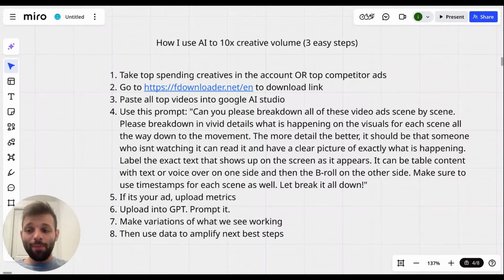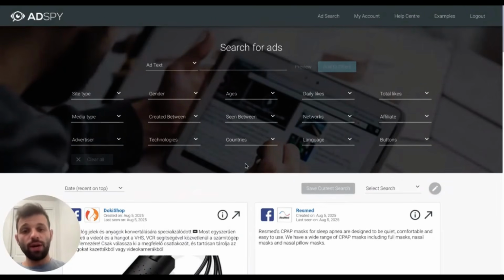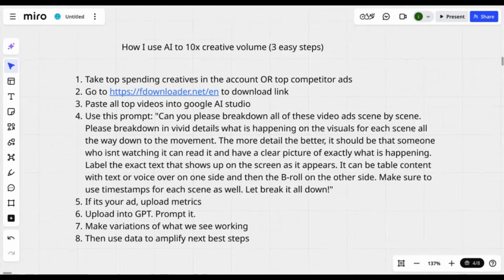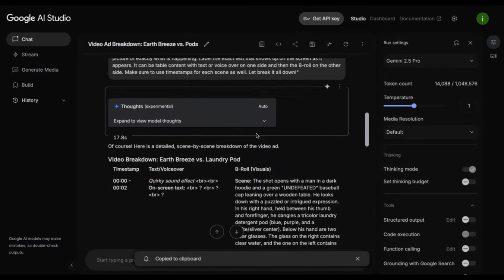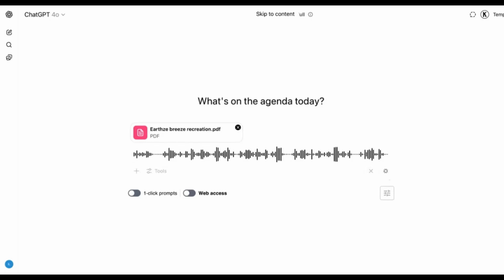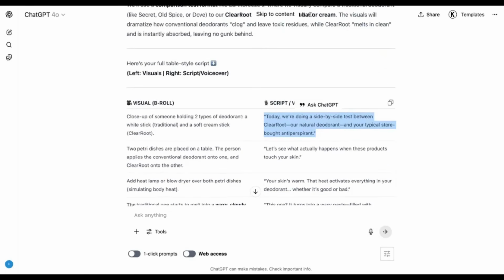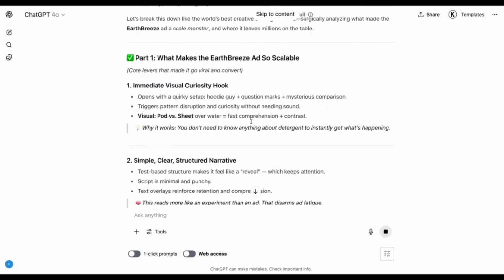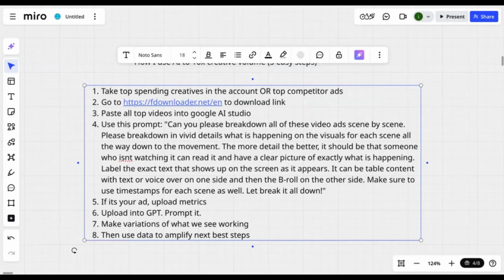how i use AI to 10x creatives output (i show everything)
How to 10X Your Creative Output with AI | Step-by-Step Guide

In today’s video, I’m sharing my exact process to 10X your creative output using AI, super easily, in 3 simple steps. If you’re looking to scale your ad creatives with minimal effort and maximum impact, this video is for you.

🔥 What You'll Learn:

- How to give AI the right context (ad scripts + visuals) to get amazing results

- My personal SOP for scaling ad creatives quickly

- How I use AI tools like ChatGPT & Claude for creating high-performing ads

- Plus, a live example using a competitor ad breakdown!

💥 Timeline & Steps:
00:00 - Introduction
02:01 - Step 1: Selecting top-performing ads from your account or competitors
02:55 - Step 2: Downloading and analyzing ads using AdSpy
04:00 - Step 3: Using Google AI Studio to break down visuals and script
06:06 - How to set up AI prompts for powerful ad creation
09:40 - Scaling up with data insights and performance metrics
10:25 - Key takeaways and how you can use AI to boost your ad creative game

Make sure to watch until the end for my live demonstration on how this process works in real-time.